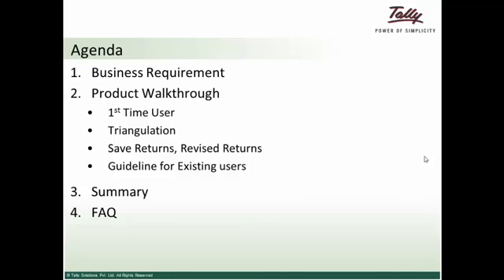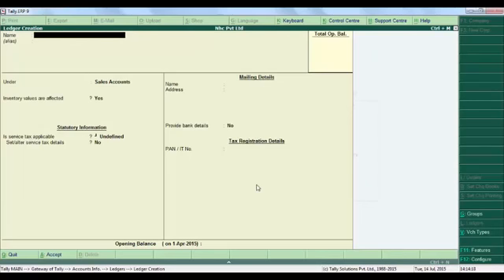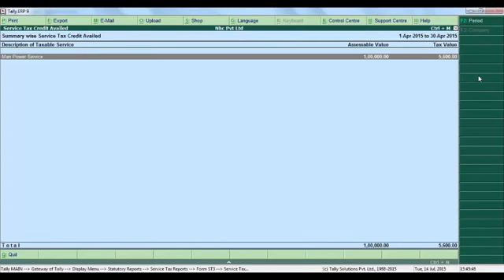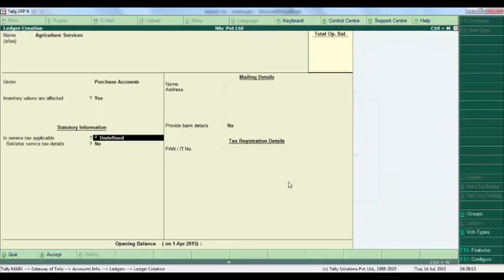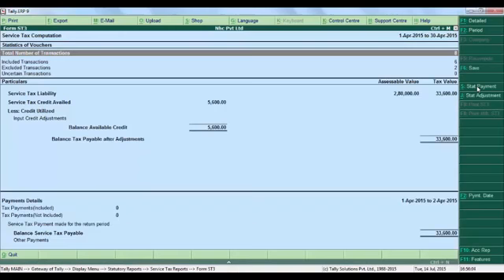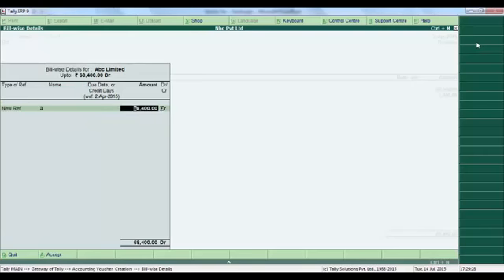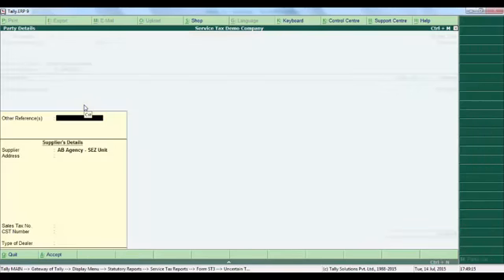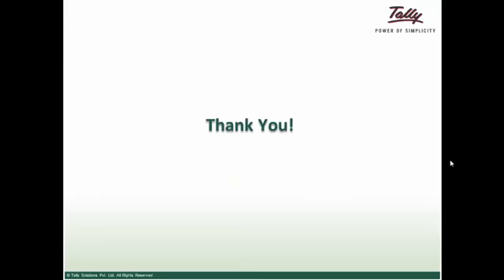Service tax in tally erp 9